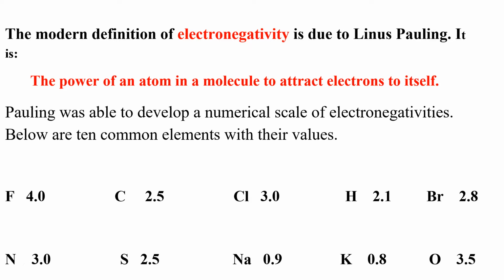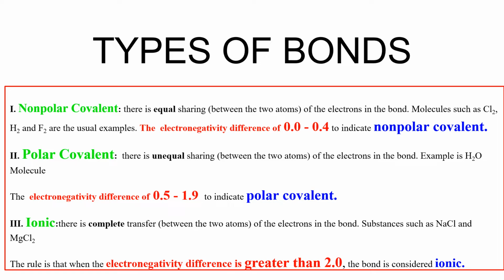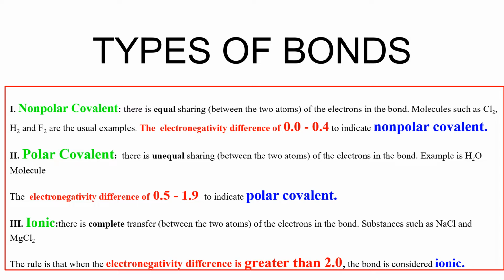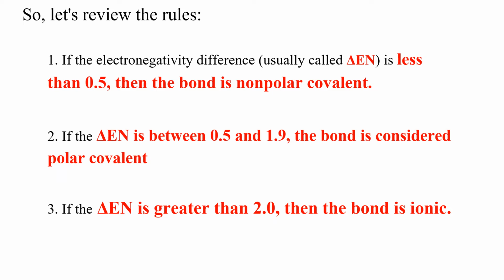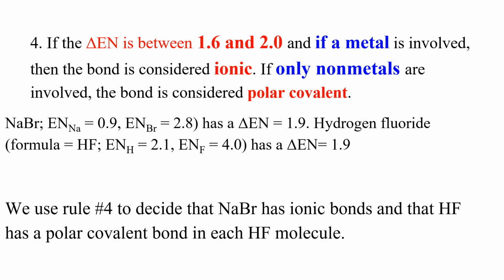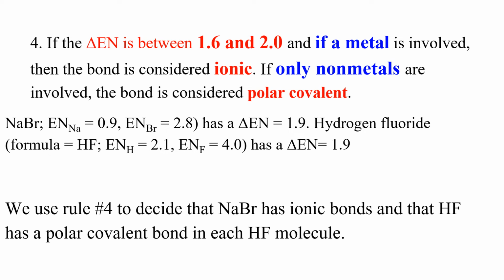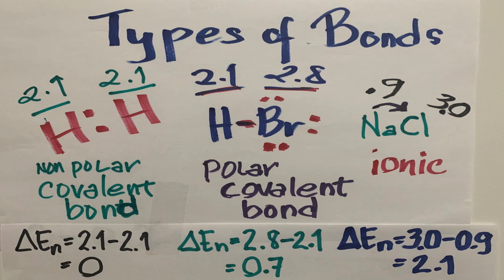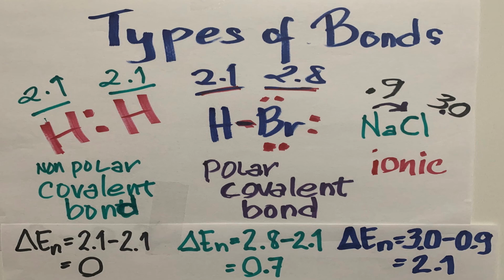TYPES OF BONDS